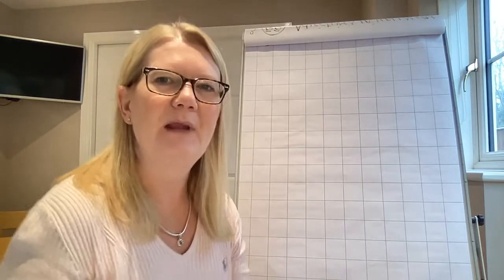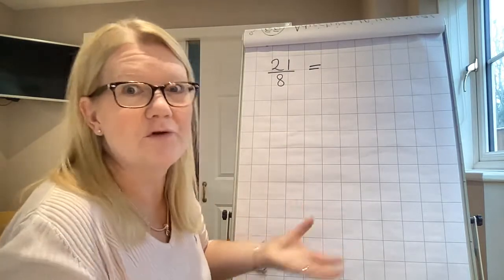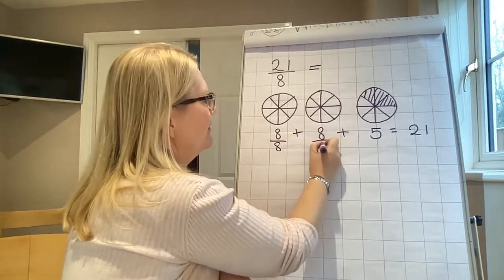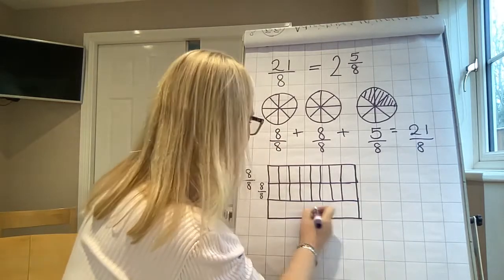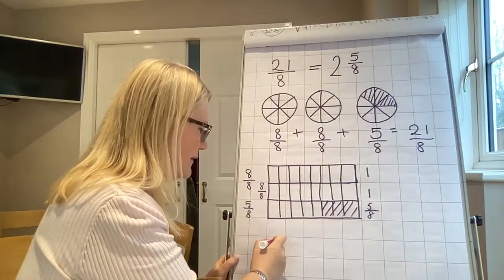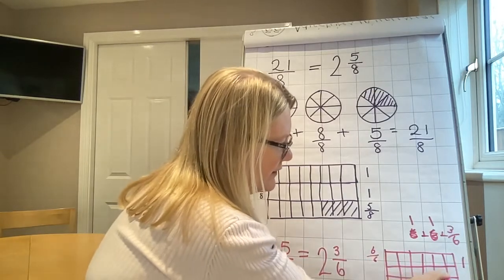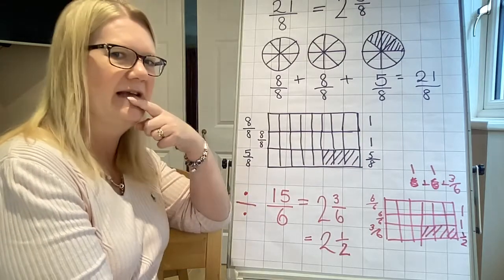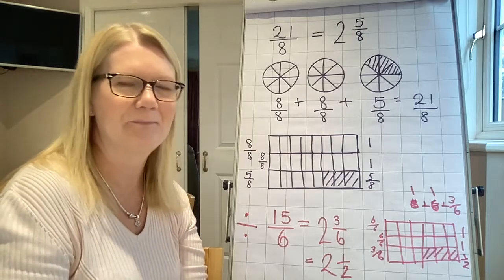Year 6 Maths - 8.1.21